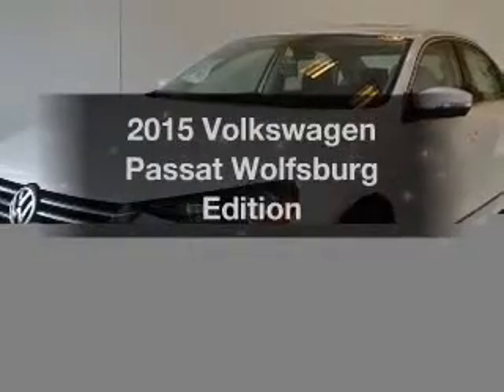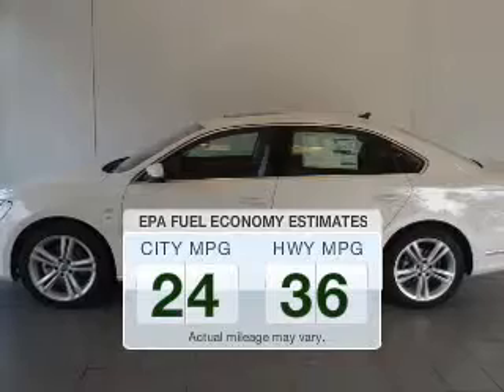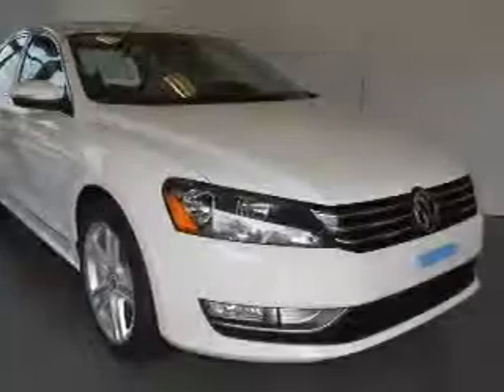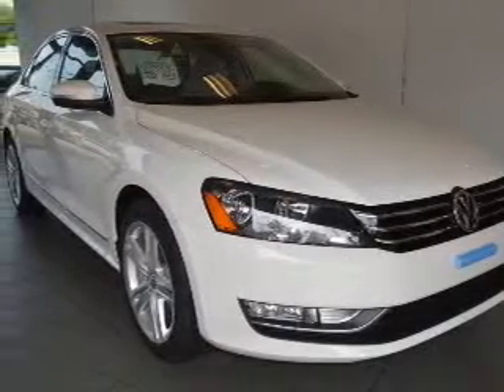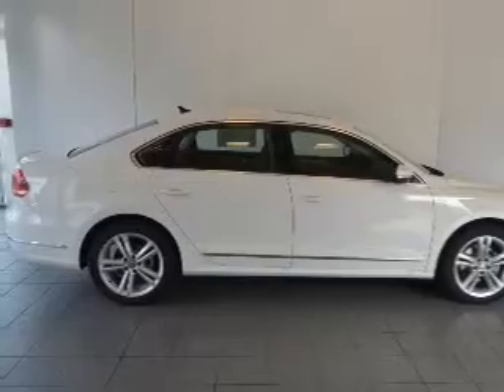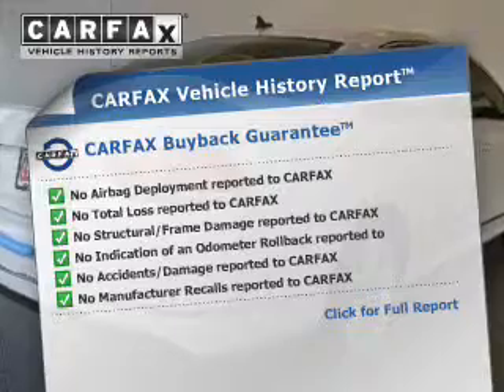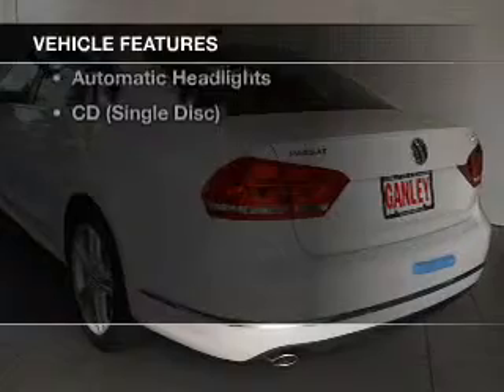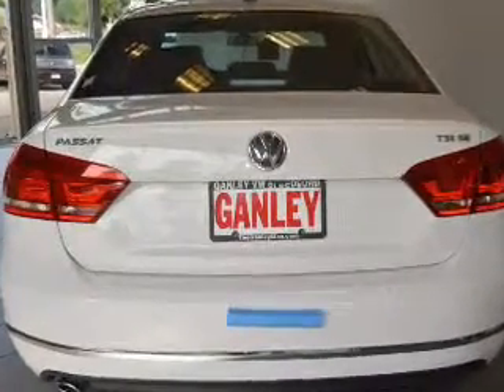2015 Volkswagen Passat - Bedford OH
Year: 2015
Make: Volkswagen
Model: Passat
Trim: Wolfsburg Edition
Engine: 1.8 L, 4 cylinder
Transmission:
Color: White
Mileage: 1
Address:
250 Broadway